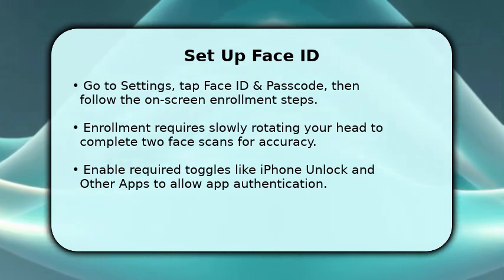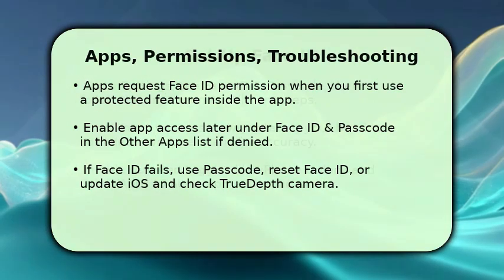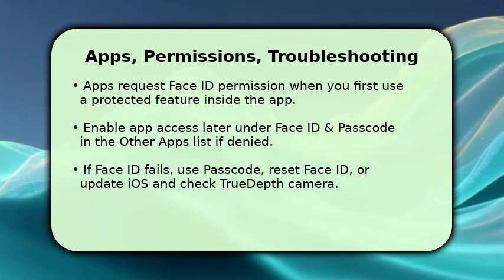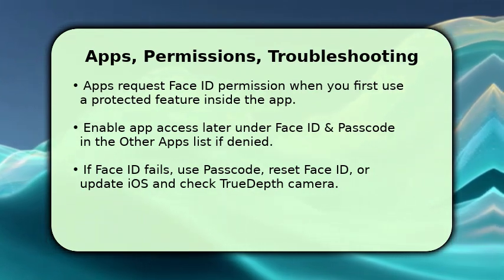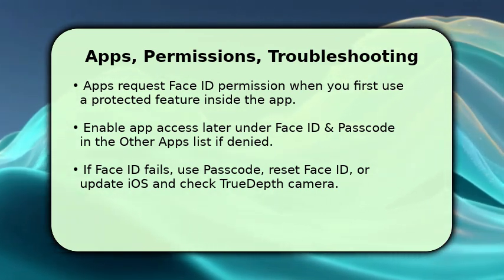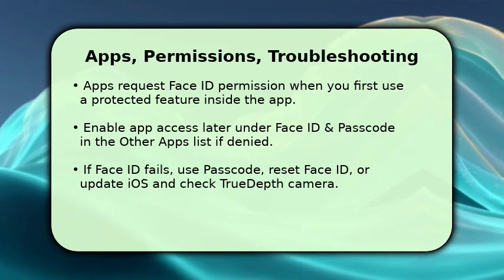How to Use Face Id on Apps in Iphone (only Way)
How to Use Face Id on Apps in Iphone (only Way) | 🔒 Surfshark VPN Deal — Stay private and secure. $1.99/mo + 3 Months Free ▸

Discover the exclusive method to activate Face ID on your iPhone apps, ensuring a secure and seamless experience. This guide walks you through each step with clear instructions tailored for iOS users seeking convenience in authentication.